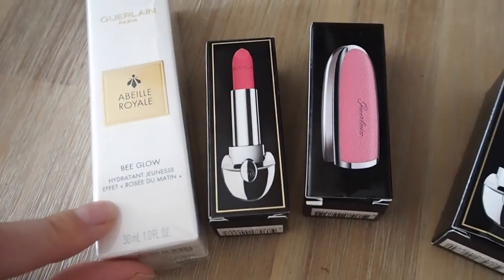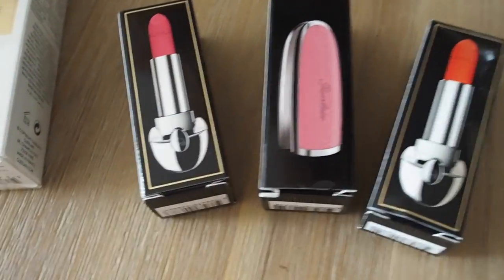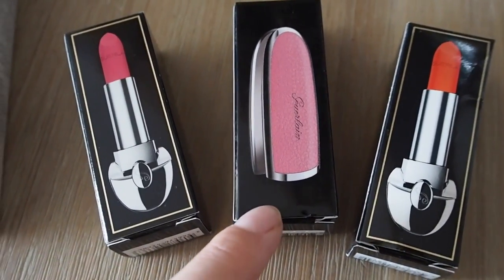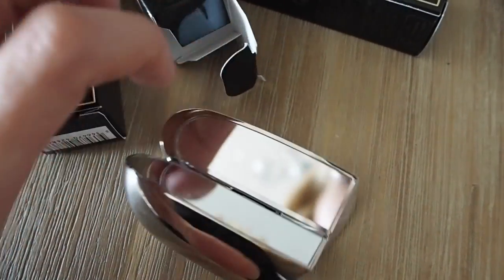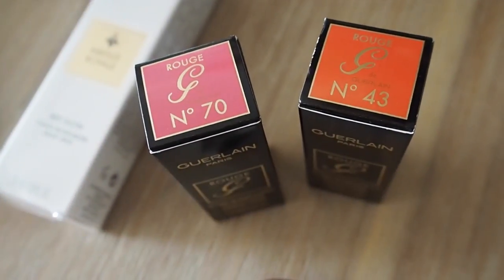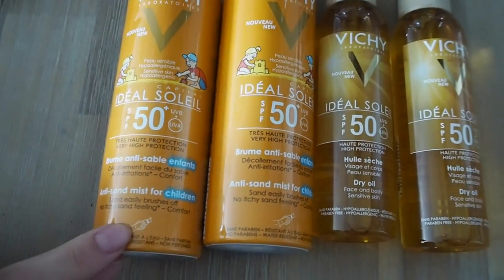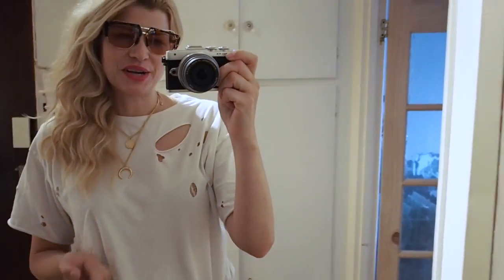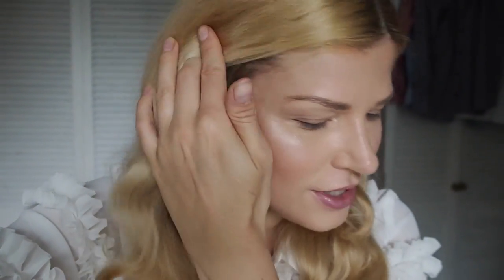COME AND MEET THE CUTEST PUPPY/Eva McMahon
Who loves puppies should watch this vide where you get to meet a little bundle of joy. Liam loved him too. Another vlog full of events and blogger life but also with a super cute toy poodle.

I am wearing: